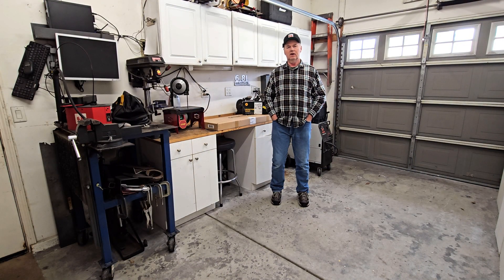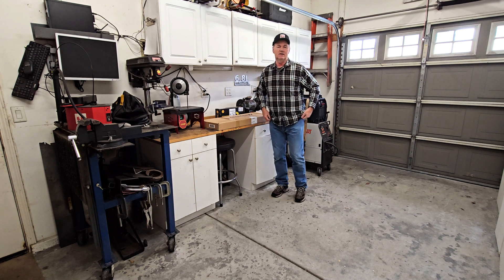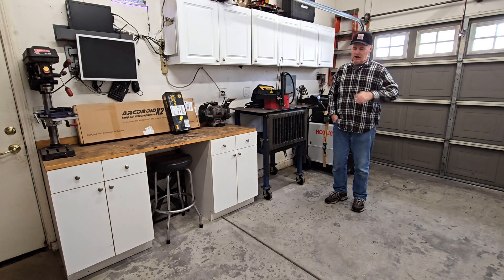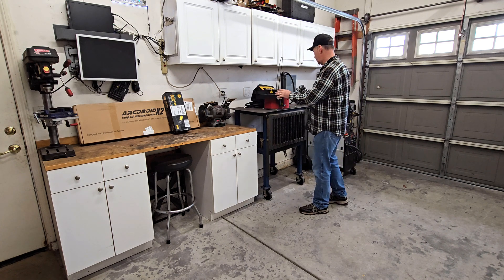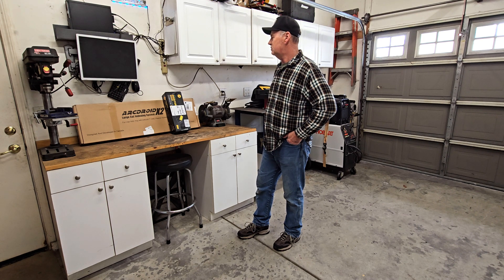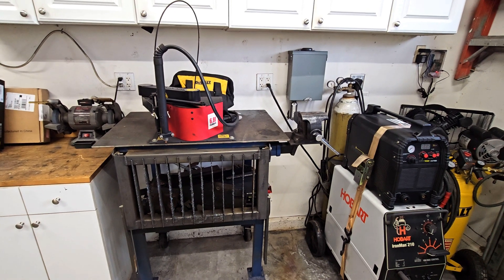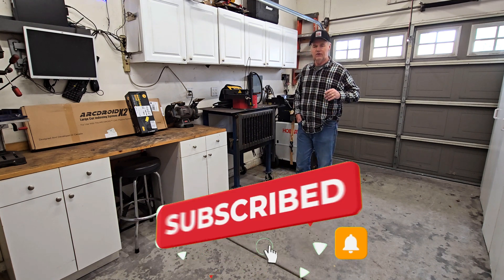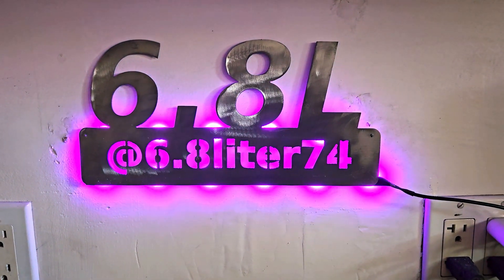Garage Makeover: Setting Up for CNC Plasma Cutting | ArcDroid & Water Table Upgrade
Today, we're making big changes in the 6.8L Garage! I'm rearranging the workspace to make room for a brand-new 30x50 water table from Texas Metal Works, optimizing the setup for CNC plasma cutting with the ArcDroid.

00:00 Intro & Welcome
00:07 Today's Plan: Workshop Upgrades
00:17 Ordering New Equipment
00:40 Making Space for the Water Table
01:05 Rearranging the Garage Layout
02:34 Time-Lapse: Moving Workbenches & Equipment
02:38 Setup Overview & Final Adjustments
03:00 Discussing the New Water Table Placement
03:53 Overview of the CNC & Plasma Cutting Setup
04:39 Future Plans & Upcoming Videos
05:44 Support the Channel (Merch & Designs)
05:57 Outro & Thanks for Watching